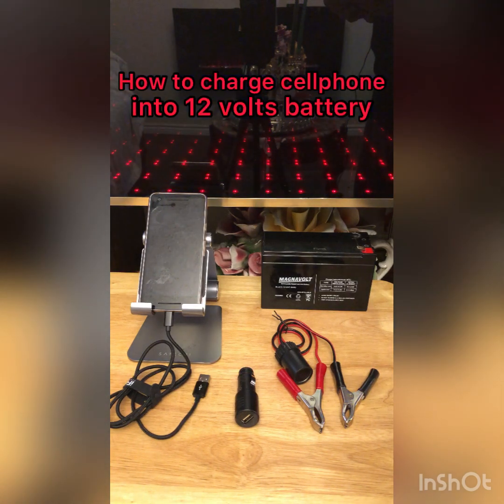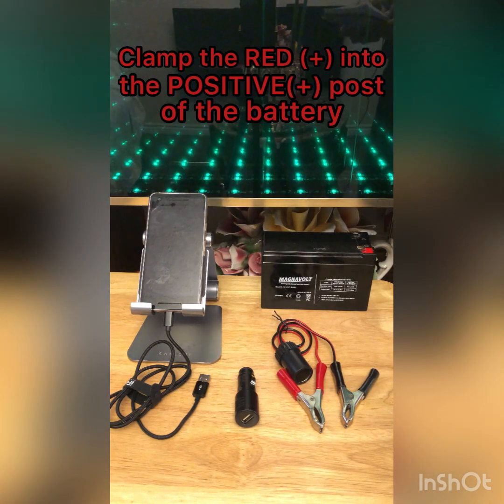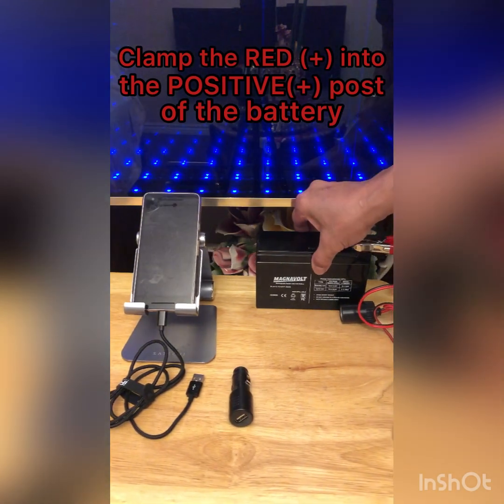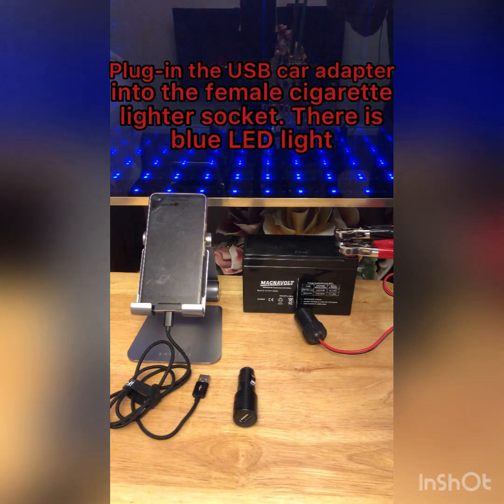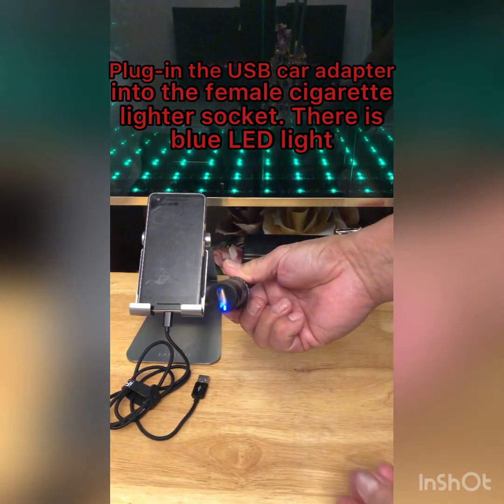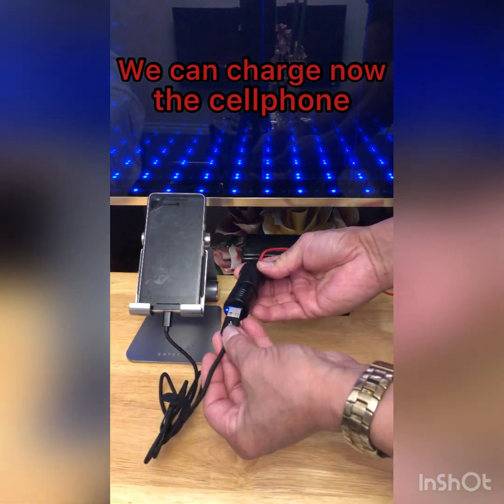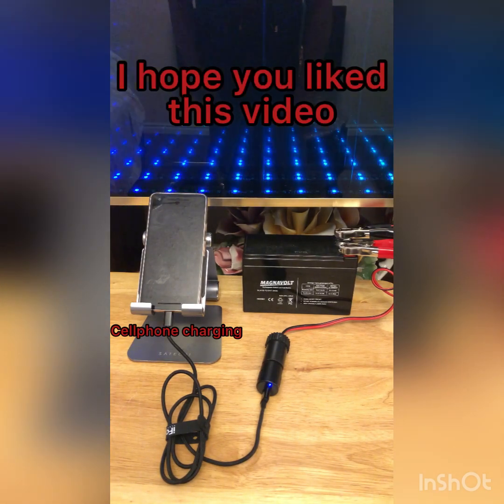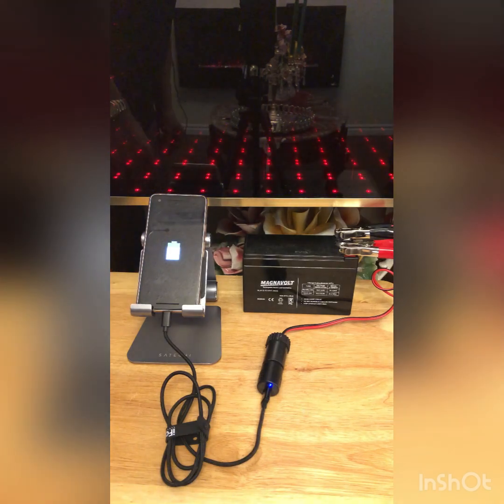DIY How to charge cellphone into 12 volts battery